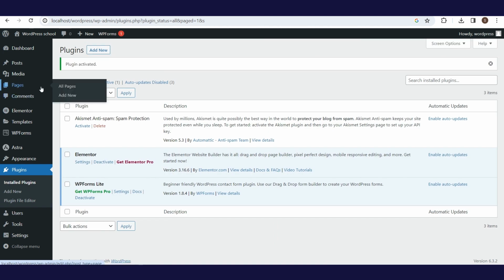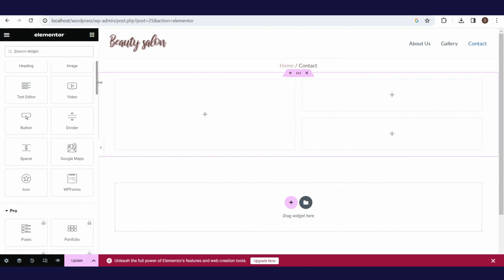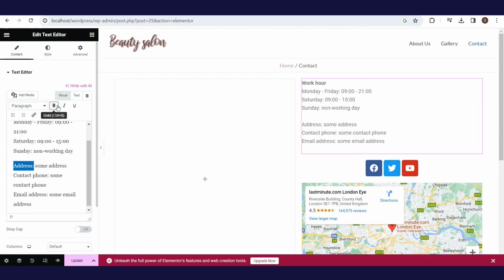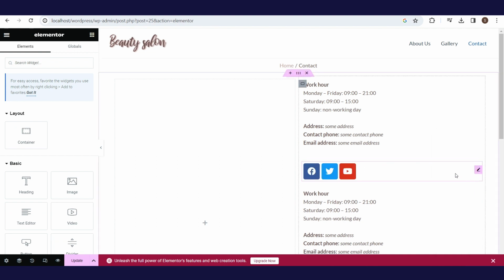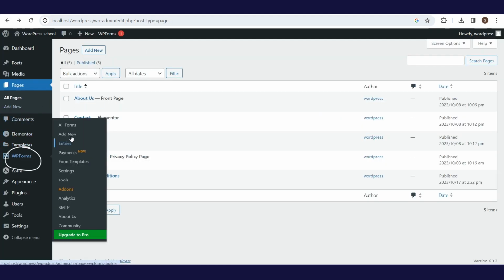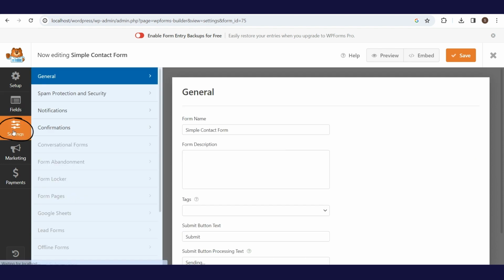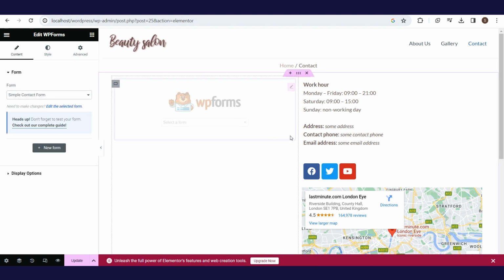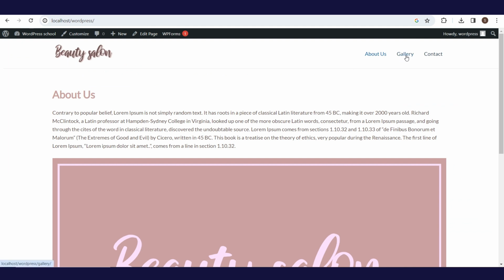How to Create WordPress Contact and Gallery Pages Using Elementor?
Creating Contact and Gallery pages using the Elementor WordPress plugin.

Chapters:
0:00 Intro
0:20 Installation of Elementor Plugin
0:34 Creating a Contact Page Using the Elementor Plugin
3:57 Creating a Contact Form in the WP Forms Plugin
5:31 Adding WP Forms Using Elementor Plugin
5:54 Creating a Gallery Page Using the Elementor Plugin
6:26 Overview of the Created Pages from the User's Point of View

Our goal in this video will be to create Gallery and Contact pages using Elementor and WP Forms plug-ins. After the activation is complete, go to the pages section and open the Contact page. We select the edit with elementor option.
By clicking on the plus, you can choose one of the offered page structures. Another option that exists is add template, and there you can choose one of the templates. In the free version it is hard to find any interesting template, so we will not use that option.

Filling in these fields is done by simply dragging some of the options on the left side to the fields we have defined on the right.
For some advanced functionalities you have to buy the pro version. On our website, we will use the free version of Elementor and some of the many features that are available to us.

We will drag and drop the text editor and Google map into the fields where we plan to place these parts, and we will also add social icons inside the part where the text editor is. The contact form will be added later, after it is created in the WP Forms plugin.

It is important to mention that, in a lot of Elementor features there are 3 tabs for customization: content, style and advance. In the content part, we will define the content of the block. In our example, it will be some basic data that is important for the contact section. In the style tab, we will define alignment, font color and font style. There are a lot of options in the advance tab, and we will only use margin.
Any time you can duplicate the block you created. It can be useful if you want to have consistency when creating a website. Also, when you paste, you can paste just block style. Copying from one page to a completely different one is also possible, for example if you want to copy this block or the style of this block to the Gallery page, you can do that.

You can always see the page in different resolutions.

In social icons you can define social networks and links to them.
When defining the google map, you can enter the exact address or latitude and longitude coordinates. We will set zoom to 11. In the style and advance part, we will leave the default settings.

Now the right part of the page is created and we are going to create the left part.

In the WP Forms plugin, we need to create a contact form.
First, we choose one of over a thousand templates. Simple template will be used, but that will be changed a little. In the name section, we are changing the format to simple. We are adding a new field where it will be possible to enter numbers and there we will require users to enter a phone number. This field will not be required.
The Settings tab is used for other settings. In the general section, there are basic things such as form name, form description et cetera, and we will not change anything here. In spam protection and security there are options to improve form’s security, but we will not change anything there either. In the confirmation tab, you can define the Confirmation message, and we will leave the default text.
By clicking save, the form will be saved. After we have created the form, we are going to our contact page in order to add a contact form that we created.
The contact form has been added, and we will do some small changes in style of this block to make the contact form more attractive.

We have to create a Gallery of images on our gallery page. Although there are a lot of plug-ins for creating galleries, we will use Elementor and the gallery feature within it. We simply drag the image gallery into our page and we can start creating the gallery. We are adding pictures. After we have finished adding it, we need to do the gallery settings in the content, style, and advance tabs.

Now, the Contact and Gallery pages are created and let's see how it looks from the website visitor's point of view.